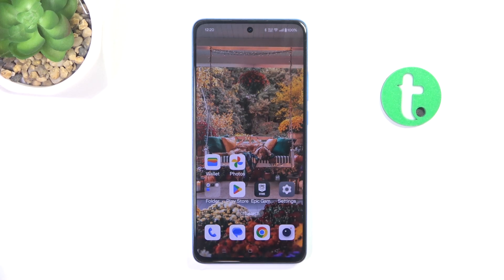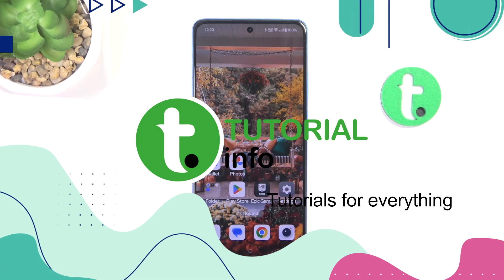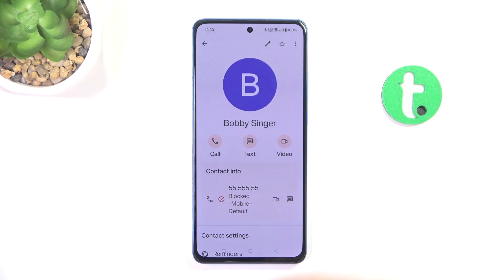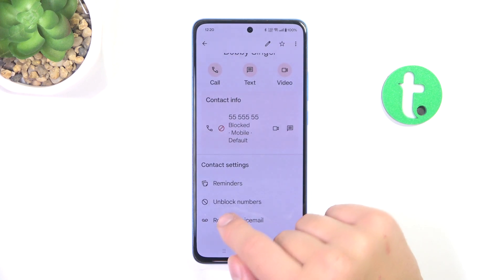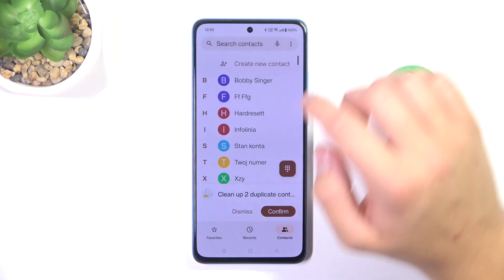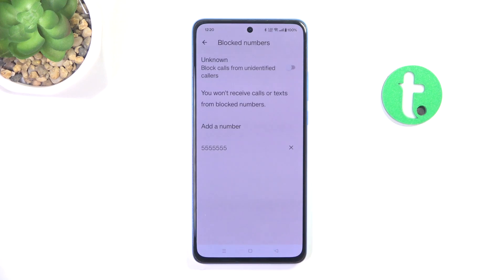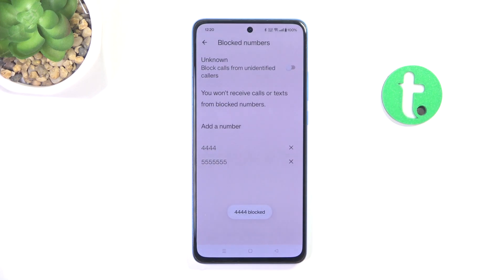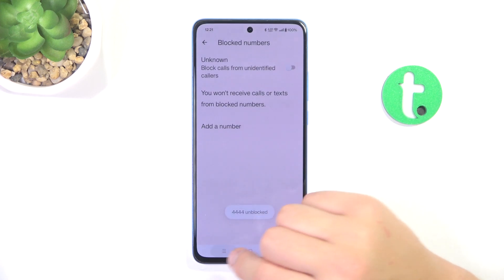OnePlus Nord CE 4 Lite - How to Unblock a Phone Number | Manage Blocked Contacts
In this video, we’ll show you how to unblock a phone number on your OnePlus Nord CE 4 Lite. If you've blocked a contact and want to restore communication, follow our easy guide to access your blocked list and unblock numbers quickly. Get your OnePlus Nord CE 4 Lite back in touch with important contacts in just a few steps.

How to unblock a phone number on OnePlus Nord CE 4 Lite?
How to manage blocked contacts on OnePlus Nord CE 4 Lite?
How to restore communication with a blocked number on OnePlus Nord CE 4 Lite?
How to block and unblock phone numbers easily on OnePlus Nord CE 4 Lite?